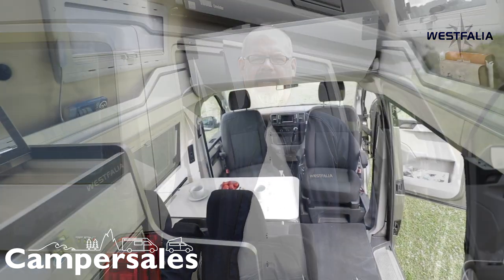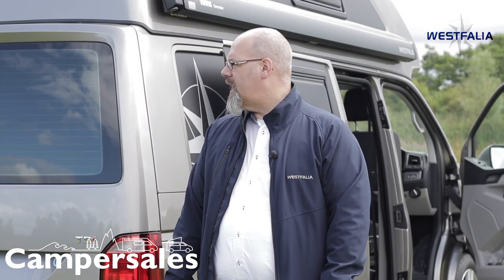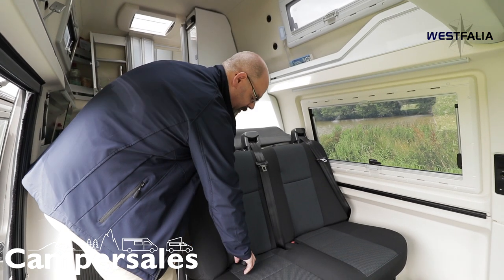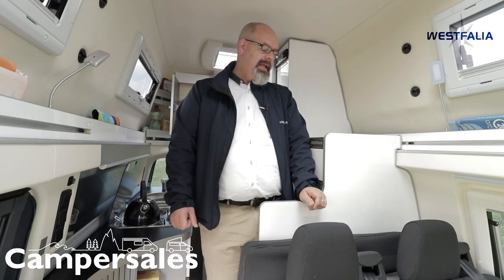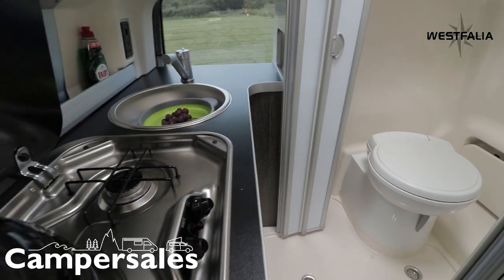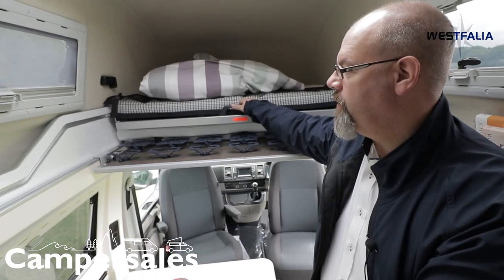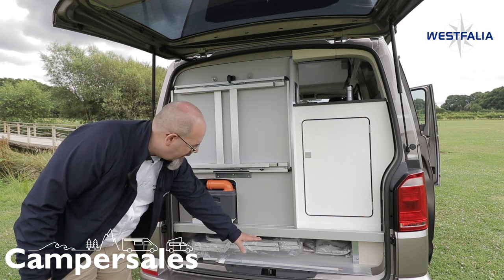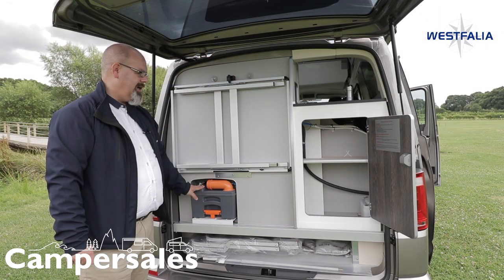Campersales, Westfalia Club Joker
Campersales demonstrates the Westfalia Club Joker T6 with Thorsten from Westfalia Germany.